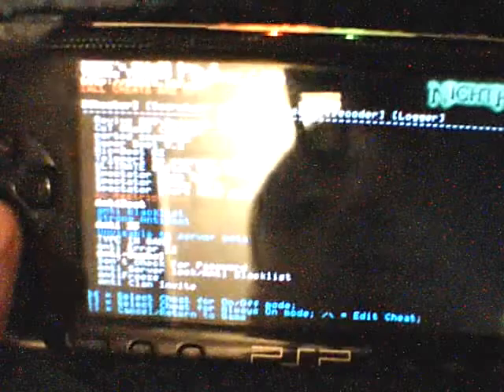by pass anti 35 codes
ok guy's this dose work n if u everwant to cgat with me ort somthing i we be on this sites so i can help u